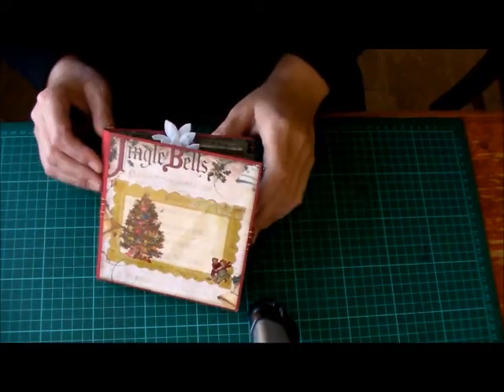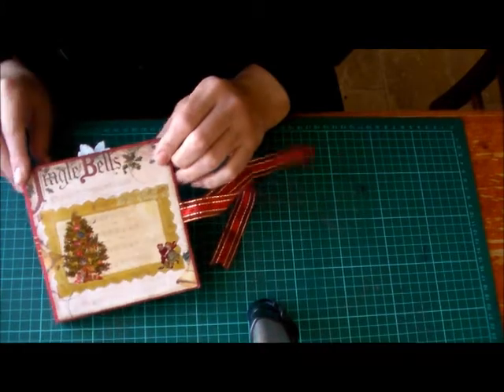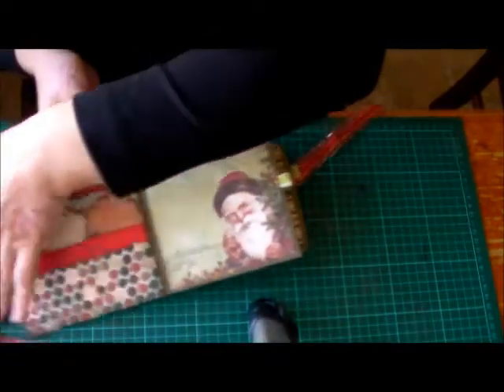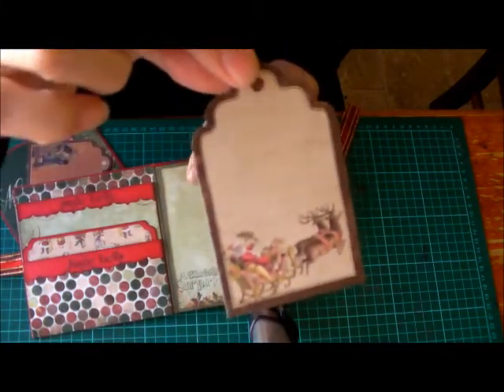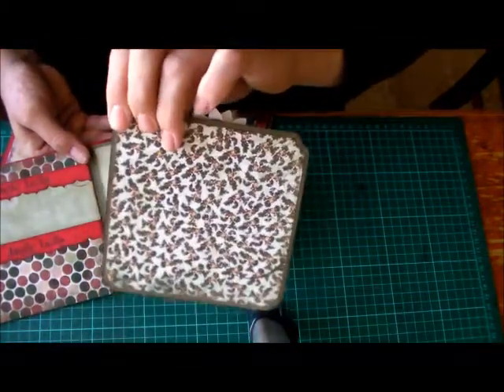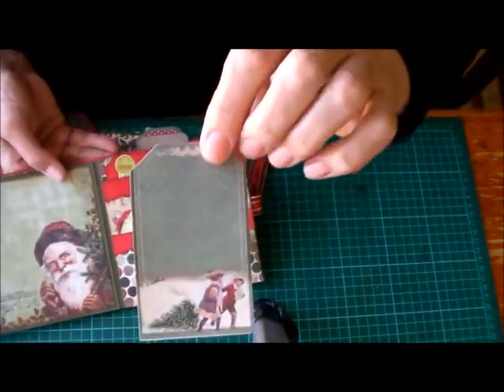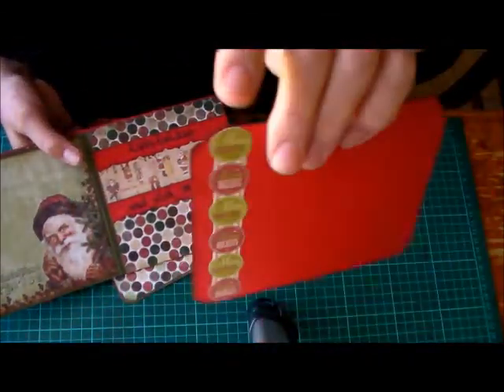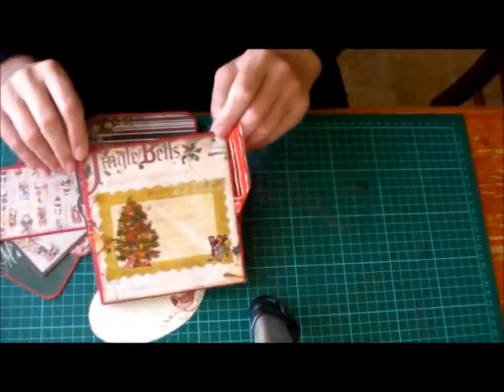Mini Album Insert.wmv